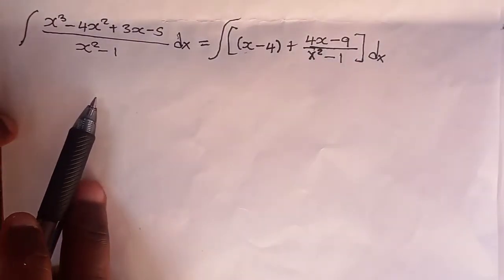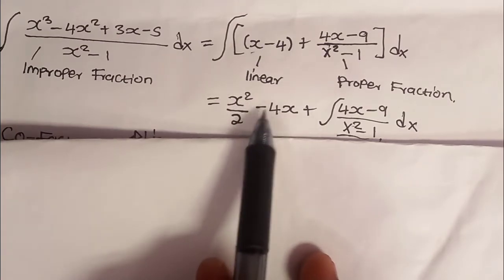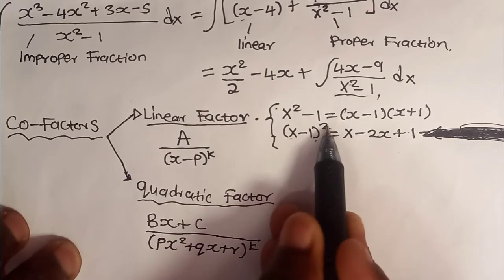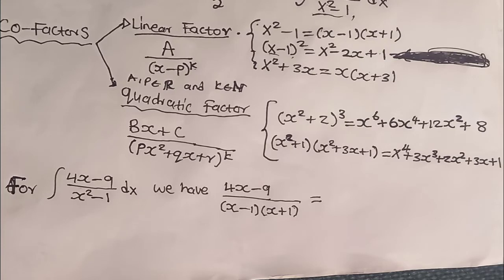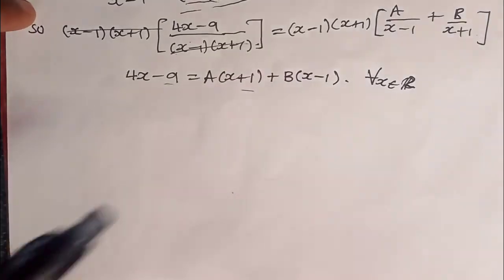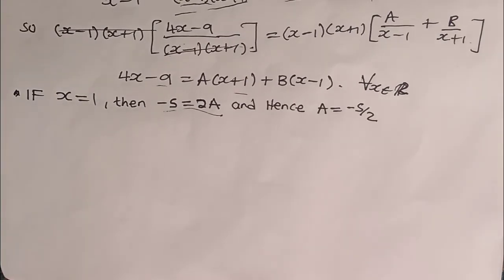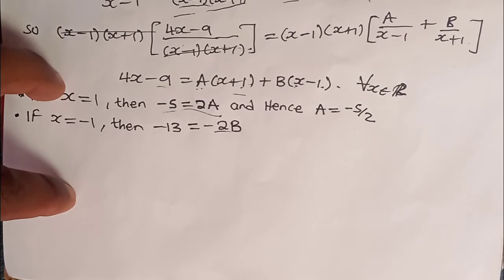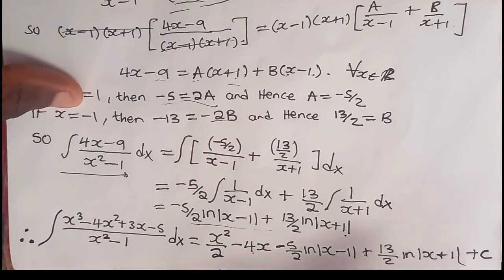integration by Partial Fraction(Linear Factor)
This Video Gives you a light on how to integrate using partial fraction of Quotient polynomial of a linear factor and quadratic factory will be discussed on the next video with another extreme exercise. Thanks for your support please keep on supporting by likes,comments and subscriptions.

in case you wanna be in contact with the face of Maths himself Fellow:

God Bless You All @Rt.Khosa#The-Face-Of-Mathematics.